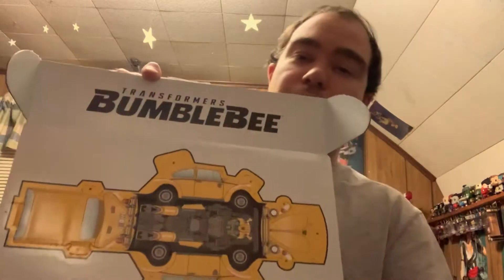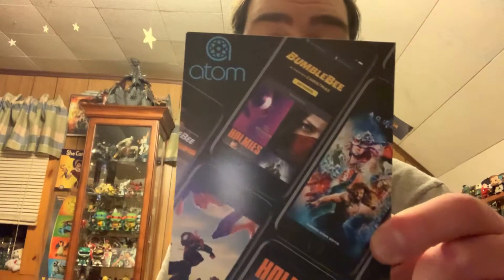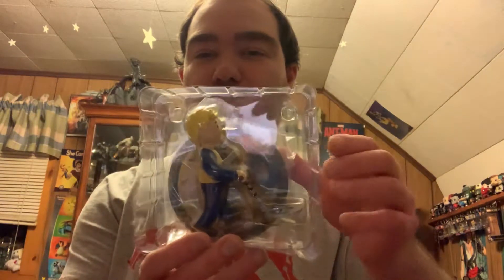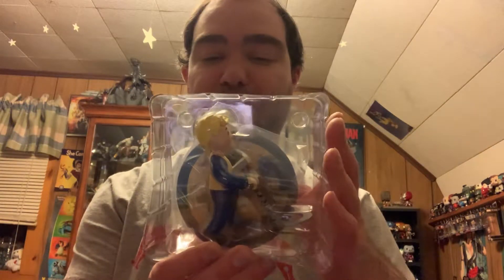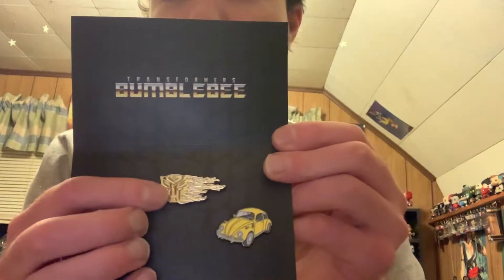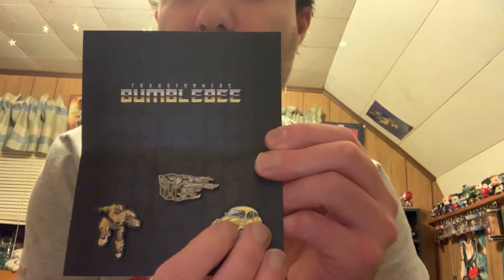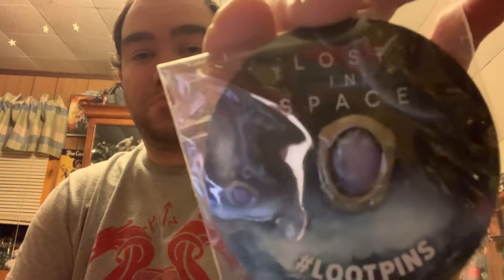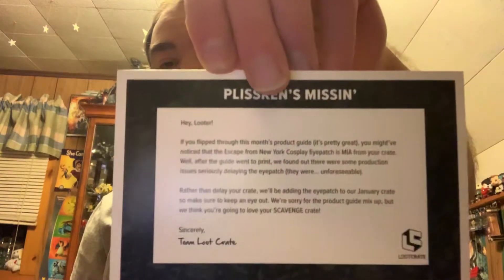Scavenge December 18 Lootcrate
Unboxing of the 2018 December Lootcrate theme is Scavenge to get your own box every month go to Lootcrate.com pick your crate then plan and enjoy